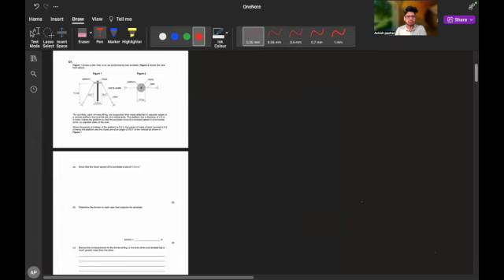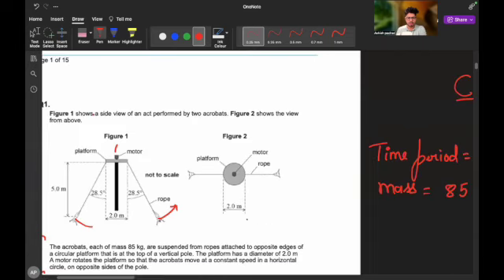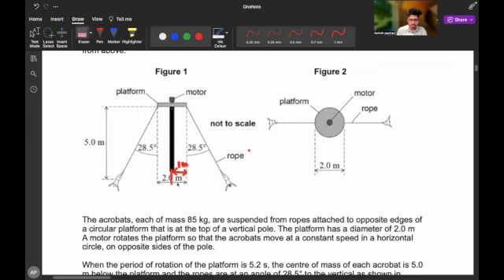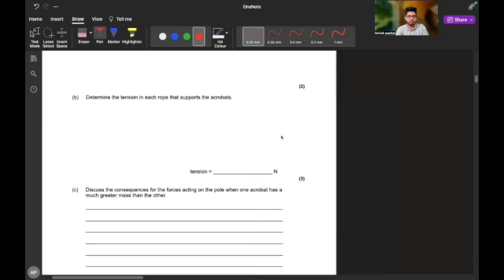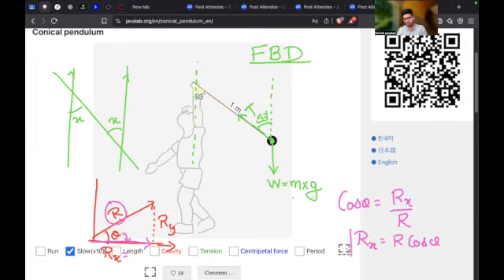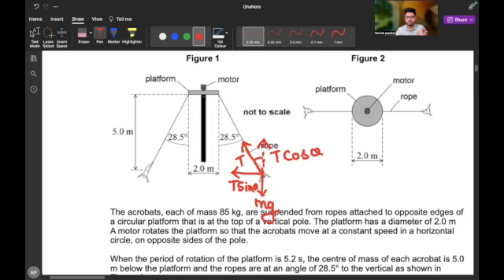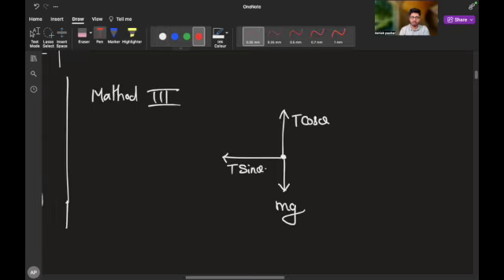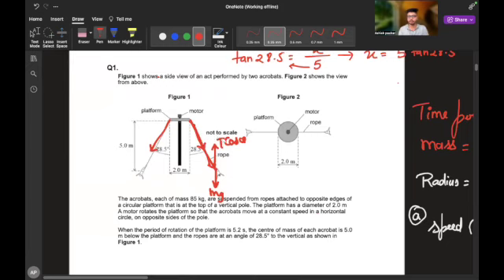Two 85-kg acrobats spin from a rotating platform. We’ll find their speed, the rope tension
**Title: Circular Motion Problem (Acrobats) – Speed, Tension, and Force Analysis

In this short walkthrough I solve a classic conical-pendulum question featuring two acrobats rotating from a platform. We find the linear speed, calculate the rope tension using three equivalent methods, and discuss how forces on the pole change if one acrobat is heavier. I also show common student mistakes and how examiners award ECF (error carried forward).

* How to get the correct radius: (r = 1 + 5\tan 28.5^\circ = 3.71\ \text{m})
* How to compute speed from the period: (v = \dfrac{2\pi r}{T} \approx 4.49 \approx 4.5\ \text{m s}^{-1})
* Three ways to find tension:

  1. (T\cos\theta = mg) → (T \approx 9.5\times 10^2\ \text{N})
  2. (T\sin\theta = \dfrac{mv^2}{r}) → (T \approx 9.7\times 10^2\ \text{N})
  3. (T=\sqrt{(mg)^2 + (mv^2/r)^2}) → (T \approx 9.5\times 10^2\ \text{N})
* Physical consequences when masses are unequal: extra compression, sideways resultant, and bending moment on the pole.

**Chapters** *(adjust time stamps after editing)*
00:00 Intro and overview
00:20 Givens and diagram reading (side + top views)
01:10 Geometry for orbit radius (r)
02:10 Speed from period (v=2\pi r/T)
02:50 Free-body diagram and component resolution
03:30 Tension Method 1: (T\cos\theta=mg)
04:20 Tension Method 2: (T\sin\theta=mv^2/r)
05:00 Tension Method 3: vector addition check
05:40 Heavier acrobat: forces on the pole
06:30 Common mistakes + ECF values
07:30 Key takeaways and practice prompt

* Using (\sin) instead of (\tan) for the horizontal offset
* Forgetting to add the extra 1.0 m from pole to edge
* Replacing (T) with (mv^2/r) without resolving components
* Ignoring vertical equilibrium

**ECF (error-carried-forward) examples**

* If (r=1+5\sin 28.5^\circ=3.39\ \text{m}), then (F_c\approx 510\ \text{N}) and (T\approx 1070\ \text{N}).
* If (r=5\tan 28.5^\circ=2.71\ \text{m}) (forgot +1 m), then (F_c\approx 630\ \text{N}) and (T\approx 1300\ \text{N}).
  Consistent working still earns partial credit.

**Resources**

* Full LaTeX solutions (each part on a new page) are provided in the video description below.
* Diagrams and teacher notes available at my site.

**Practice prompt**
Change the period to (6.0\ \text{s}). Recalculate (v) and (T). Share your answer in the comments.